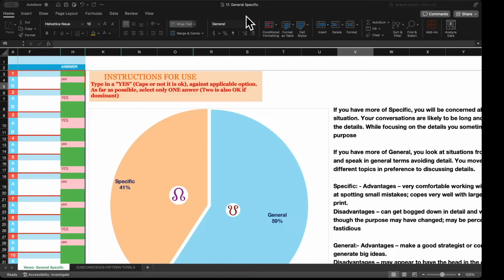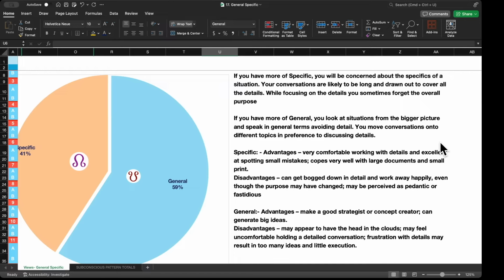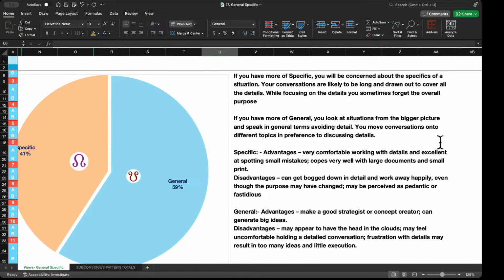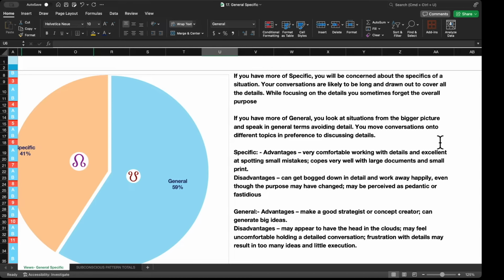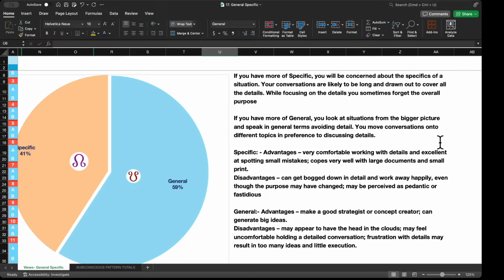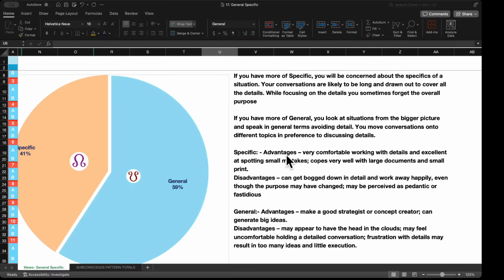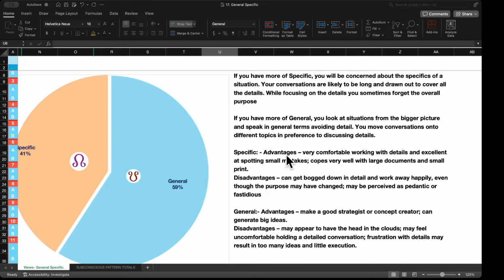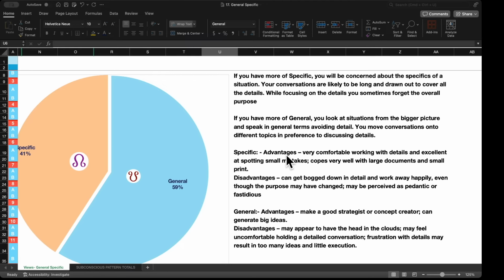General vs Specific Thinking: NLP Chunk Size, Career Fit, Dating & Emotional Intelligence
Are you a big-picture thinker… or a detail-driven executor?

In this episode, we decode a powerful NLP personality trait: General vs Specific thinking — also known in Neuro-Linguistic Programming as chunk size.

General (Big Chunk / Macro / Global Thinking)

Specific (Small Chunk / Micro / Detail Thinking)

The sample score shown is General 59% / Specific 41% — meaning this person naturally operates from overview, strategy, and broad direction. But here’s the key: both modes are essential for success in life, career, and relationships.

What “Specific” Thinkers Are Like (Micro Mode)

Specific personalities:

Speak in detail, clarify everything, and stay on one topic longer

Excel at spotting small mistakes (QA/QC, finance, legal fine print, coding)

Prefer precision, processes, and measurable proof

Strengths: accuracy, quality control, risk reduction, reliability
Risks: getting stuck in detail, missing changing goals, appearing “nitpicky”

Career fit: engineering, IT coding, compliance, audit, accounting, legal drafting, operations, production, quality, documentation

What “General” Thinkers Are Like (Macro Mode)

General personalities:

Think in patterns, purpose, and strategy

Switch topics quickly and avoid deep detail

Generate ideas fast and connect concepts across domains

Strengths: vision, planning, leadership strategy, concept creation
Risks: “head in the clouds,” frustration with detail, many ideas but low execution

Career fit: leadership, product, strategy, consulting, entrepreneurship, marketing, innovation, vision roles

Emotional Intelligence + Dating Preferences

This trait explains why many relationships break down in communication:

A Specific partner may feel unsafe without clarity and consistency

A General partner may feel trapped by too much detail and repetition

Dating preferences often mirror chunk size:

Specific types seek reliability, routine, practical proof of care

General types seek growth, variety, big dreams, shared vision

The relationship sweet spot is not “same type.” It’s learning when to zoom in and when to zoom out — without judging each other.

Astrology Integration

We connect this NLP trait to Vedic archetypes:

Rahu = Specific focus (intense, obsessive detail, “zoom-in” energy)

Ketu = General overview (broad, detached, integrative “zoom-out” energy)

Your chart often shows this polarity as a life theme: mastering the balance of focus vs perspective.

The Takeaway

If you want career growth, better emotional regulation, and healthier dating choices — you must understand how your mind “chunks” reality.

Know your default. Balance your extremes. Build a meaningful life.